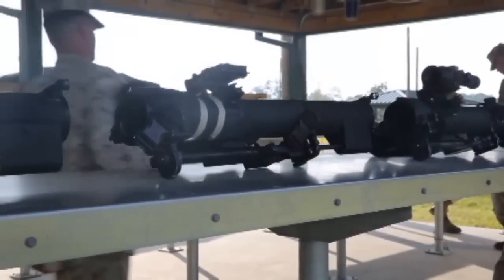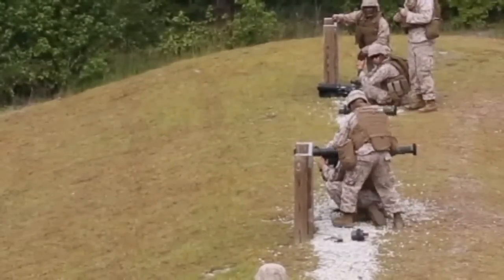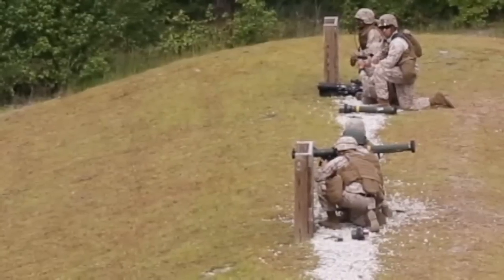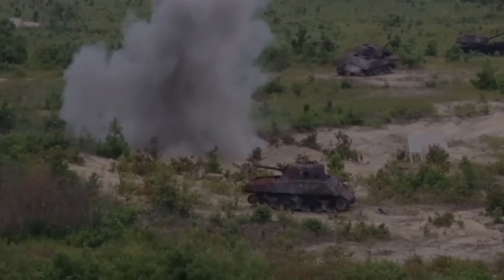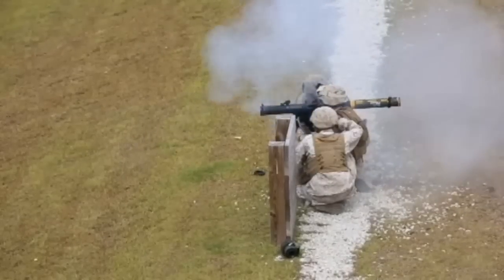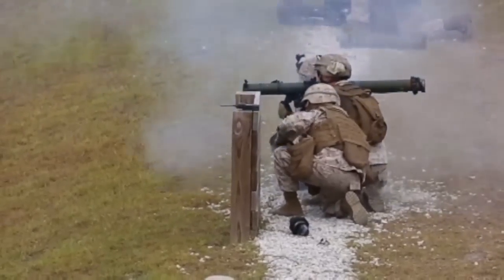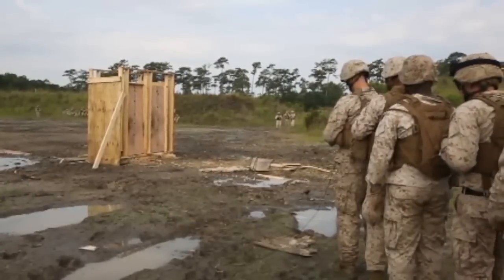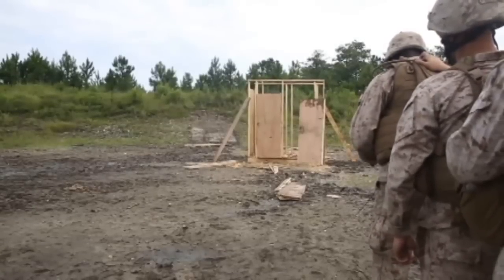U.S. Marines at Camp Lejeune - Basics of Demolitions and Rockets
DESCRIPTION:  Marines with 8th Engineer Support Battalion, 2nd Marine Logistics Group trained with Marines with 2nd Assault Amphibian Battalion, 2nd Marine Division in the basics of demolitions during a field operation aboard Camp Lejeune, N.C., July 29.  The service members prepared and detonated explosive charges designed for urban and field environments, and fired rockets from Shoulder-launched Multipurpose Assault Weapons.

WORK: Rockets, Bombs, Armor:  8th ESB Trains with 2nd Tracks
COURTESY CREDIT -- United States Department of Defense (DOD) .  Advertisements DO NOT IMPLY ENDORSEMENT.

***This work has been identified as being free of known restrictions under copyright law, including all related and neighboring rights, and resides within the Public Domain. Commercial Use Authorized by DVIDS.